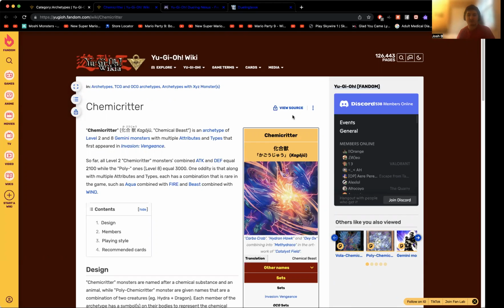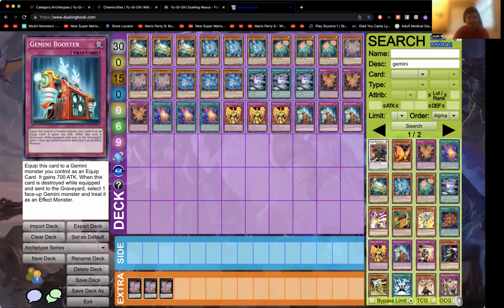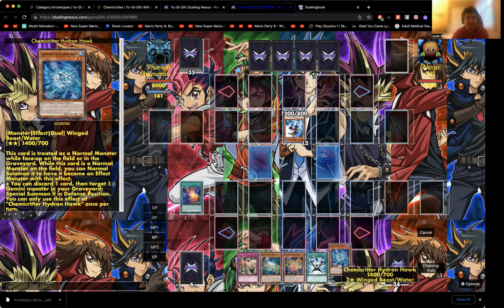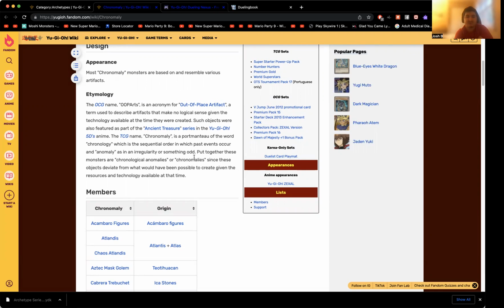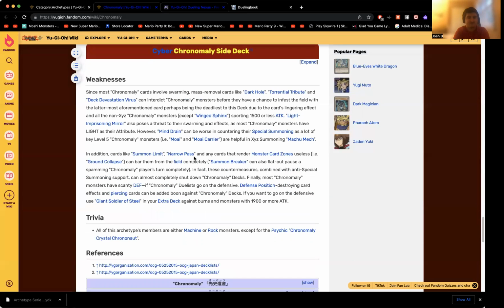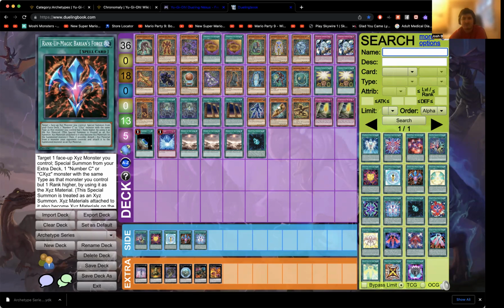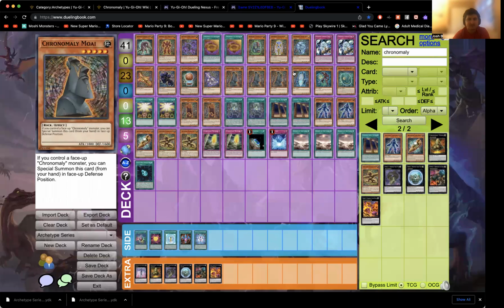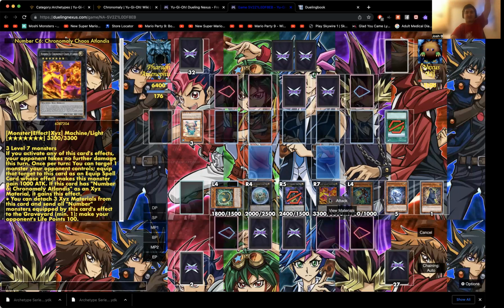Yu-Gi-Oh Archetype Series #32 and #33 (Chemichritter & Chronomaly)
Welcome to the 32nd and 33rd episode of the Yu-Gi-Oh Archetype Series.  This is a series to help me figure out my absolute FAVOURITE Archetype.